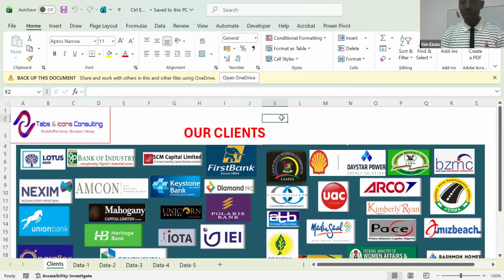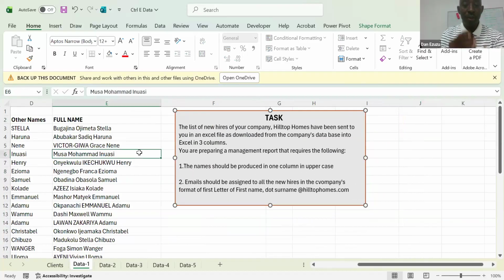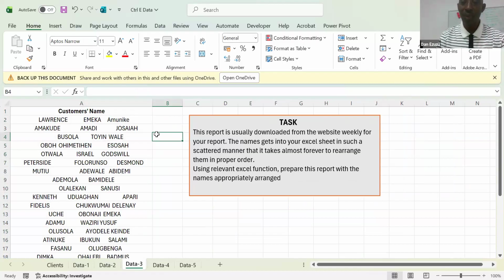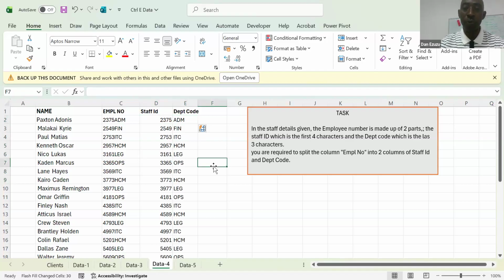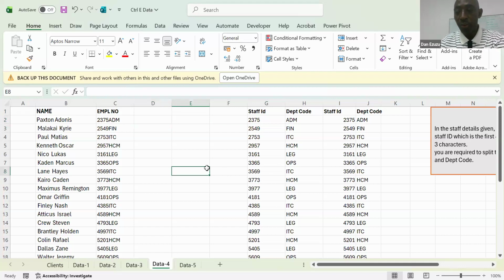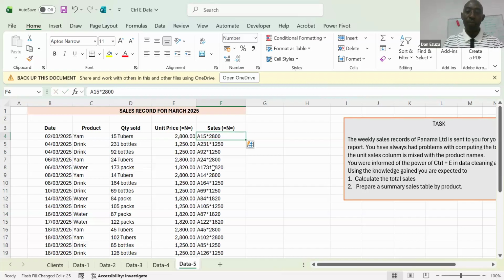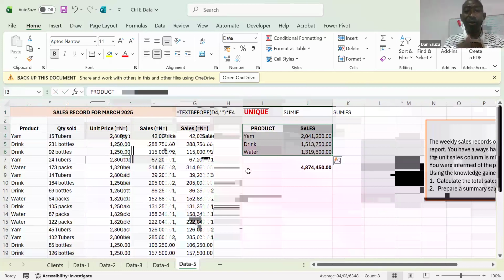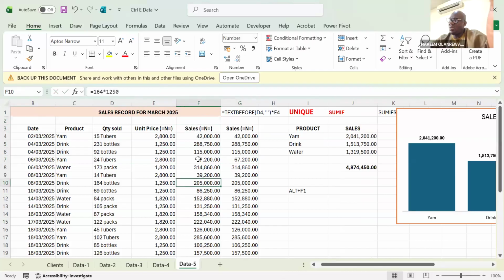CTRL + E is one of the best shortcut in Excel and mastering it comes with a lot of advantage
This videos talks about the power of CTRL+E!
 CTRL + E in Excel – Flash Fill Shortcut
Ctrl + E is the shortcut key for Flash Fill in Microsoft Excel. Flash Fill is a smart feature that automatically recognizes patterns in your data and completes the remaining entries for you. It helps users clean, split, combine, or reformat data quickly without using formulas.
For example, if you type a person’s first name from a full name list and press Ctrl + E, Excel can automatically extract the remaining first names in seconds.